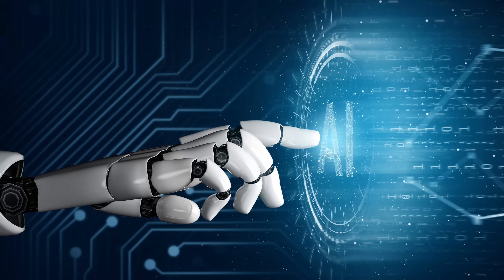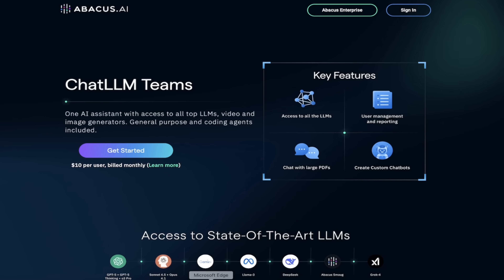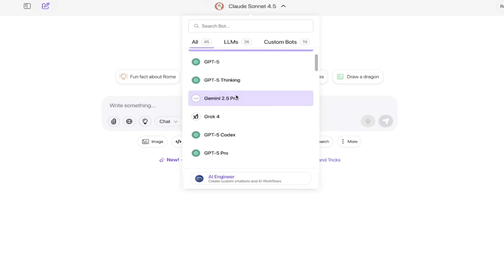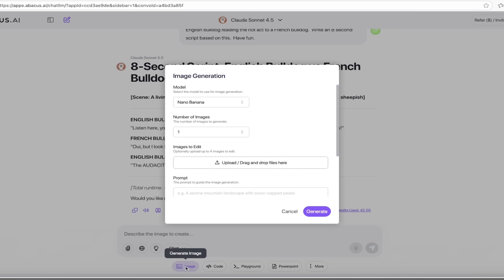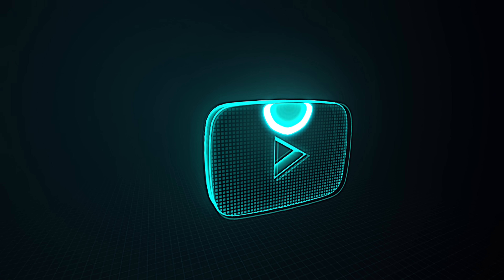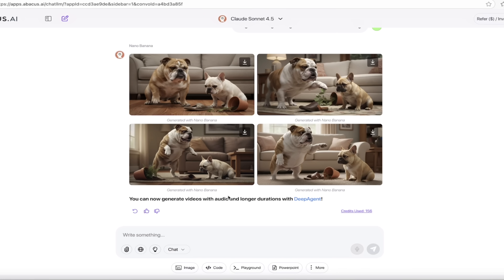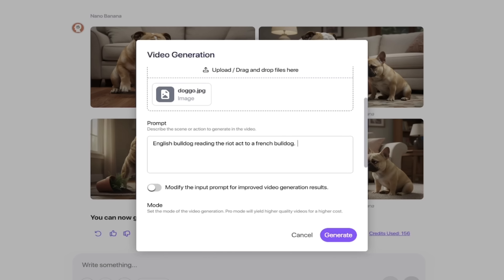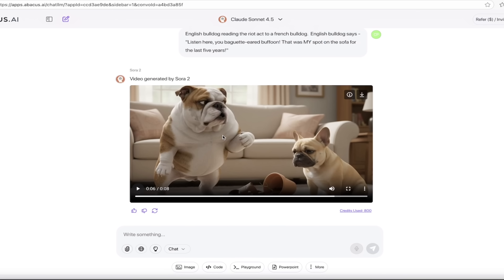The One AI platform That Rules Them All - Sora 2 + Nano Banana + Claude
Unlock Pixar-level viral videos in a single app 😳

In this video, I show you how to use ChatLLM Teams by Abacus AI as a full multimodal AI studio to go from idea → script → images → finished Sora 2 video with no watermark, all on one screen.

We’ll use:

Claude Sonnet 4.5 to write our script

Nano Banana (Google’s image model) to generate gorgeous frames

Sora 2 inside ChatLLM Teams to turn it all into a viral-ready video with zero watermarks

And to prove it, I walk you through a hilarious English Bulldog reading the riot act to a French Bulldog – the final result looks straight out of Pixar. 🐶🎬

💻 What you’ll learn in this video:

How ChatLLM Teams works as an all-in-one multimodal AI platform

How to pick the best LLM (GPT-5, Claude Sonnet 4.5, Gemini 2.5 Pro, Grok 4, etc.) for scriptwriting

How to generate AI images using Nano Banana and dial in prompts, aspect ratios, and variations

How to feed your script + image into Sora 2 (inside ChatLLM Teams) to generate a smooth, cinematic video

How to avoid watermarks and create platform-ready videos for YouTube, TikTok, Shorts, Reels, and more

Why ChatLLM Teams at $10/user/month is a wild deal compared to a standard ChatGPT license

👉 [Add your ChatLLM Teams link here]

If you end up creating your own bulldog video (or anything wild with Sora 2), drop it in the comments—I want to see what you build. 💬

⏱️ CHAPTERS

0:00 – Intro: Viral videos with ChatLLM Teams
0:17 – Multimodal overview: LLMs, images, and video in one app
0:38 – Sonnet 4.5 + Nano Banana + Sora 2 combo explained
0:56 – Pricing & why ChatLLM beats a ChatGPT license
1:18 – Demo setup: Bulldog “Pixar-level” example
1:54 – Playing the finished example video
2:15 – Choosing Claude Sonnet 4.5 and other LLM options
2:32 – Writing the 8-second bulldog script with Sonnet 4.5
3:14 – Reviewing the script & prepping for image generation
3:44 – Switching to image mode & picking Nano Banana
4:19 – Image settings: model, prompt, enhancement & aspect ratio (16:9 vs 9:16)
5:13 – Reviewing Nano Banana images & picking the best frame
5:41 – Opening VideoGen & exploring the AI video model list
6:28 – Setting up Sora 2: start frame, script prompt & options
7:17 – Duration, resolution & why 1280x720 works great
8:25 – Watching the final Sora 2 bulldog video
8:58 – Recap, next steps & closing thoughts